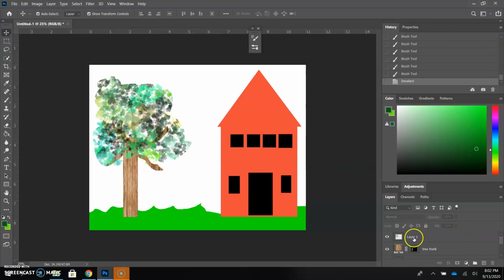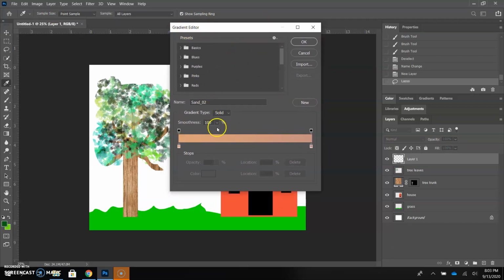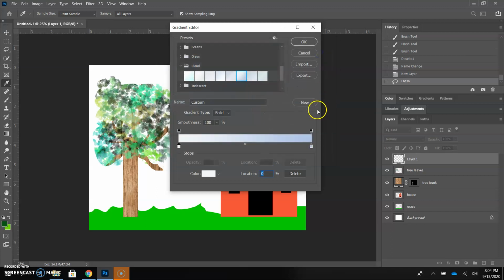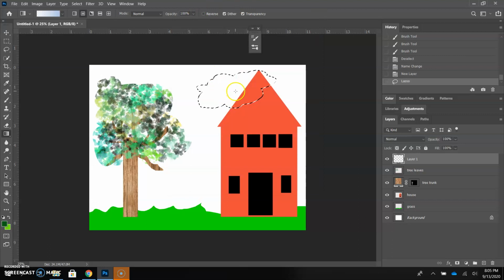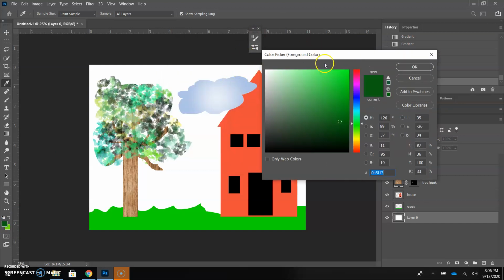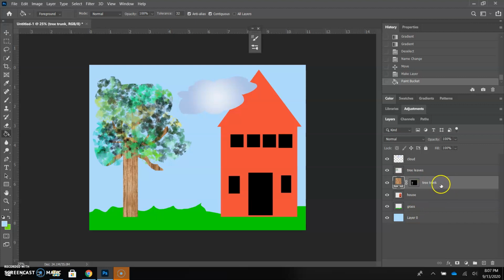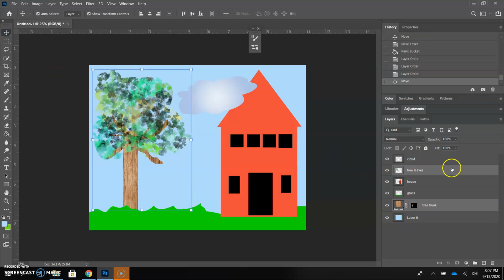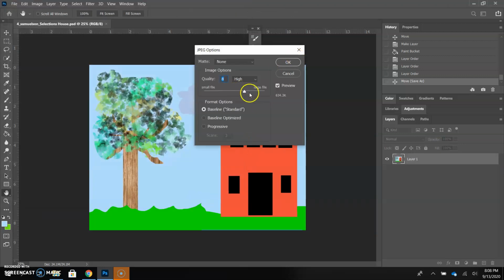PS 2020 More Selections Pt 2